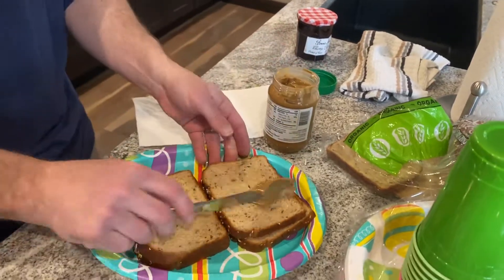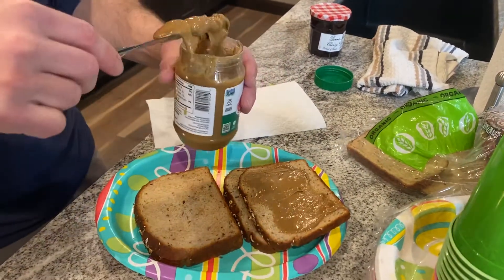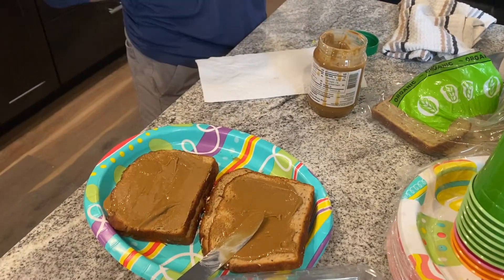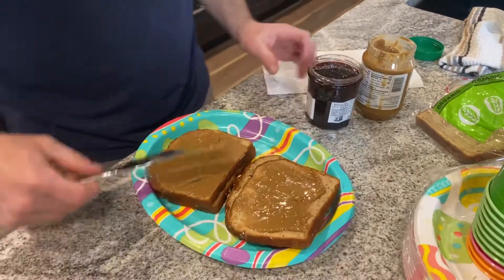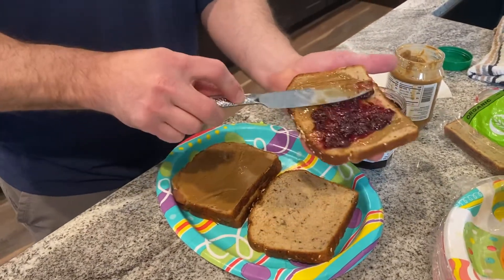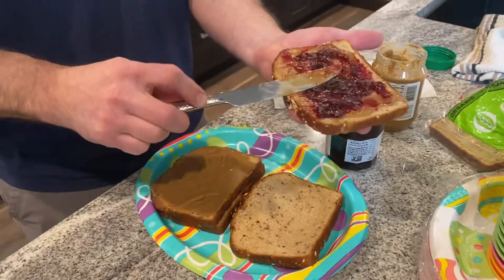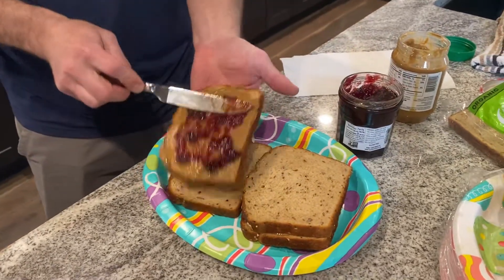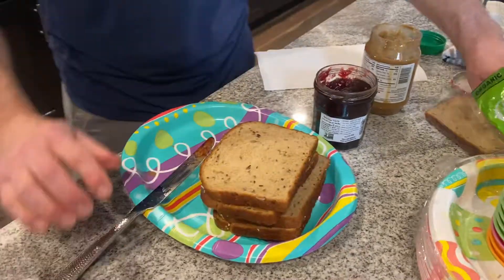How to make a peanut butter & jelly sandwich (pb & j sandwich)